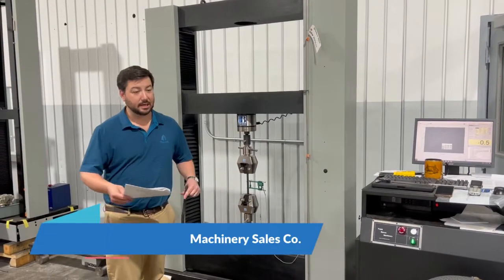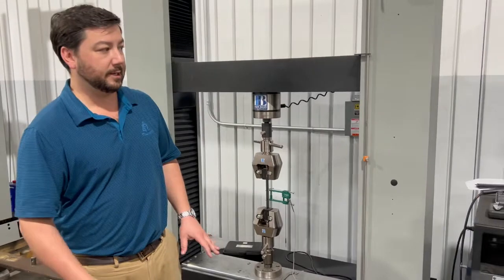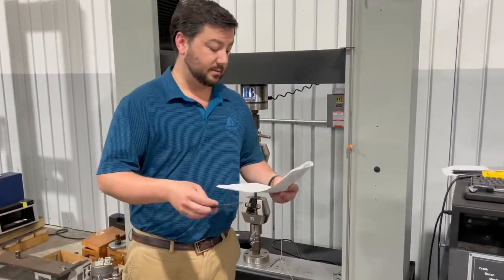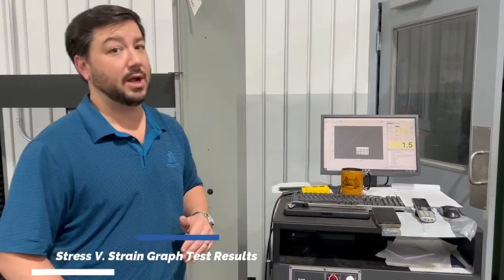ASTM D3039 Test Method for Tensile Properties of Polymer Matrix Composite Materials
Frank Bacon Machinery is a world leader in tensile tester reconditioning and upgrading along with the world's largest inventory of material testing, quality control and inspection equipment.